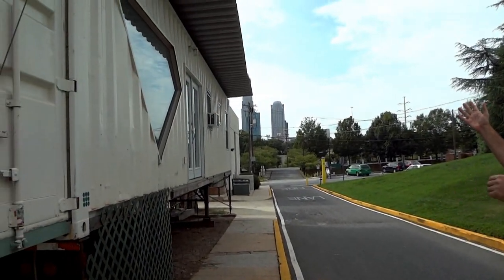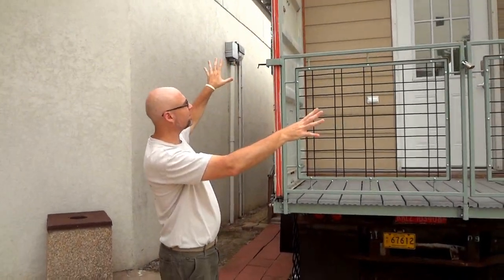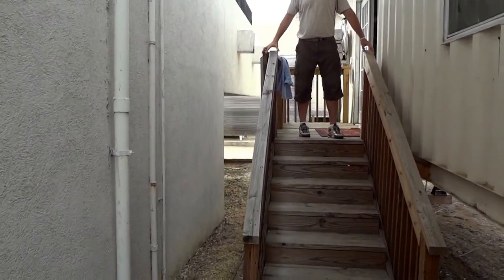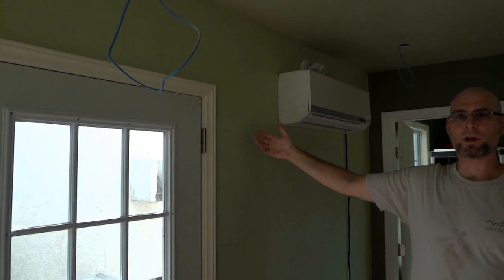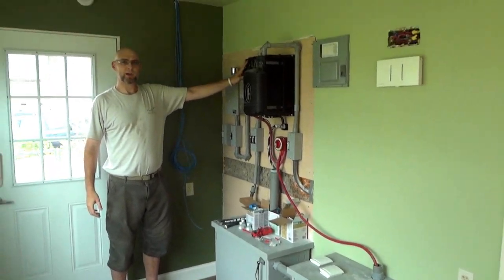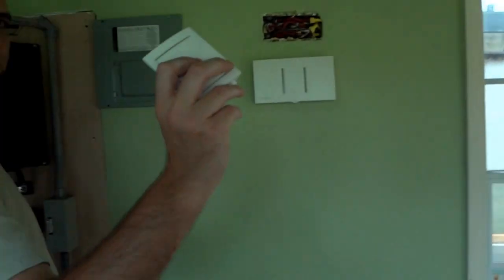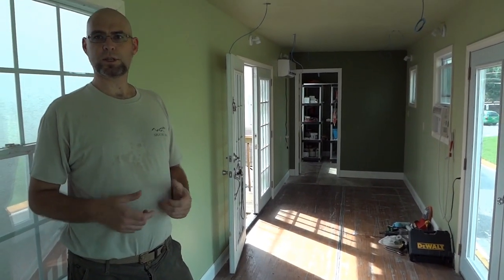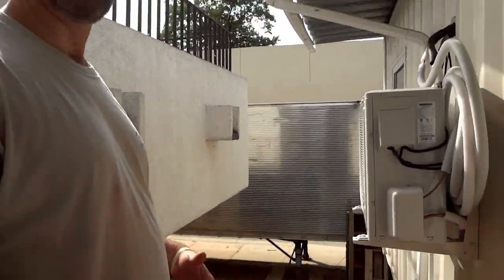2013 08 08 EcoBox I Tour by D. I. von Briesen - Shipping Container Home Office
It's been a while since we gave a tour, and the last one was too long- so this is a relatively short walk-thru of EcoBox I on CPCC's campus.